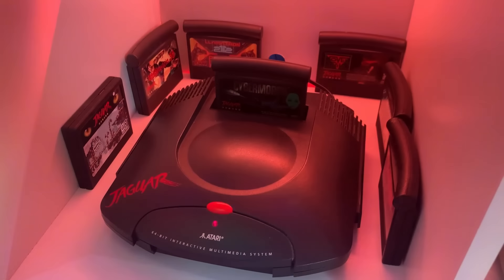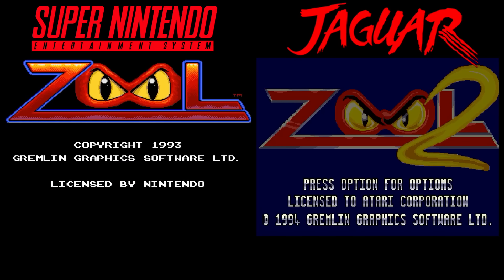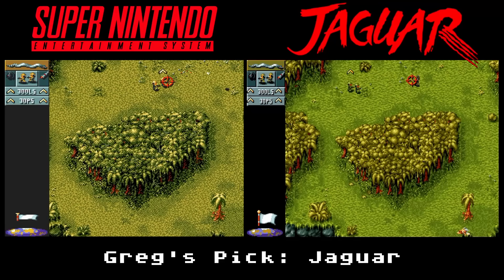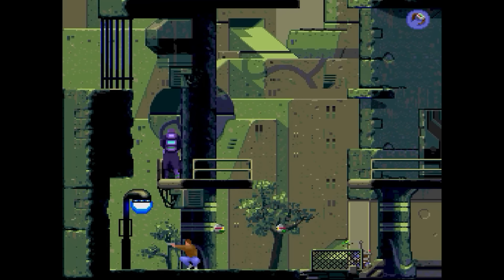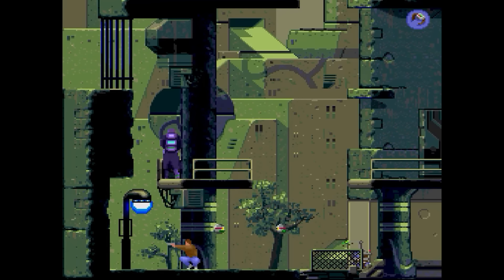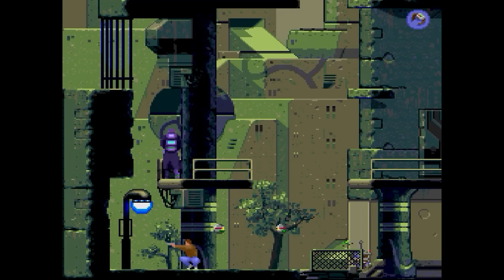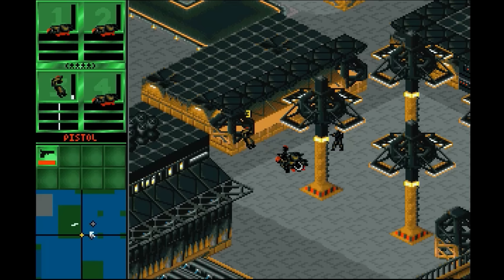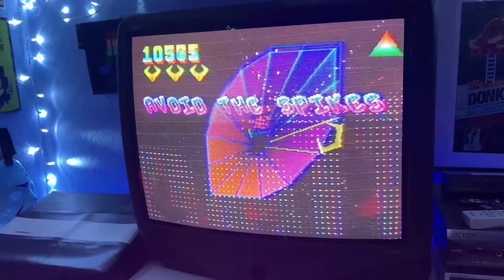Super Nintendo vs Atari Jaguar! *31* Games Compared!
The Super Nintendo is one of the world's best selling video game consoles ever made. There are many games shared between it and the Atari Jaguar. How do those games compare? Let's find out!

Also, please check out the fundraiser for the American Cancer Society if you feel compelled to donate. Thanks.

Games Covered: Another World, Atari Karts, Brett Hull Hockey, Cannon Fodder, Charles Barkley! Shut Up and Jam, Cybermorph, Doom, Double Dragon V: The Shadow Falls, Dragon: The Bruce Lee Story, Evolution Dino Dudes, Fever Pitch Soccer, Flashback: The Quest for Identity, Head-On Soccer, Kasumi Ninja, Mortal Kombat II, NBA Jam Tournament Edition, Out of This World, Pinball Fantasies, Pitfall: The Mayan Adventure, Power Drive, Power Drive Rally, Primal Rage, Raiden, Raiden Trad, Rayman, Sensible Soccer, Sensible Soccer International Edition, Soccer Kid, Star Fox, Super Mario Kart, Syndicate, The Adventure of Kid Kleets, The Humans, Theme Park, Total Carnage, Troy Aikman NFL Football, Val D'issere Skiing and Snowboarding, Winter Extreme Skiing & Snowboarding, Wolfenstein 3-D, Worms, Zool 2, Zool: Ninja of the "Nth" Dimension, Zoop

Work Log:
Deciding on Games: 2 Hours
Capturing Game Footage: 6 Hours
Writing the script: 6 Hours
Recording Voice Over: 1 Hour and 15 Minutes
Recording B-Roll: 1 Hour
Video Editing: 17 Hours
Rewatch at 2x: 21 minutes
Creating Thumbnail: 45
Upload Video and Prep: 20

Total: 35 Hours and 58 Minutes